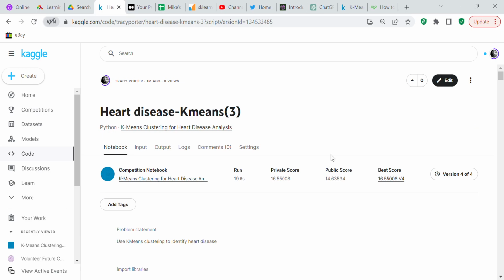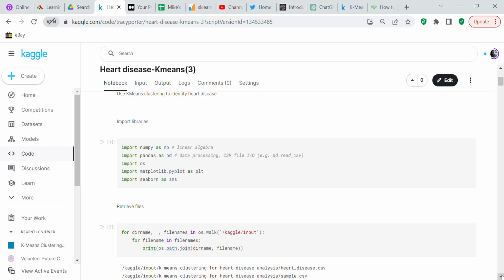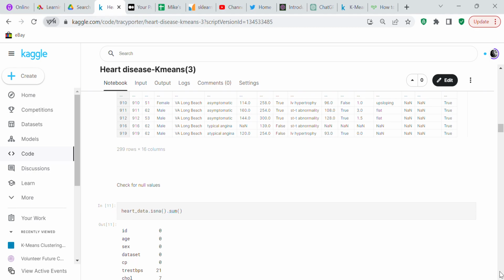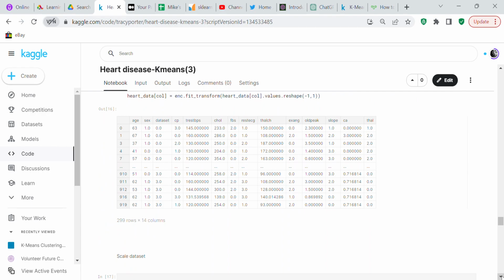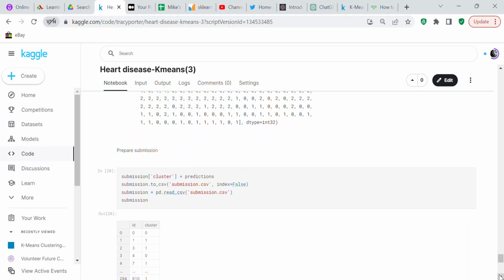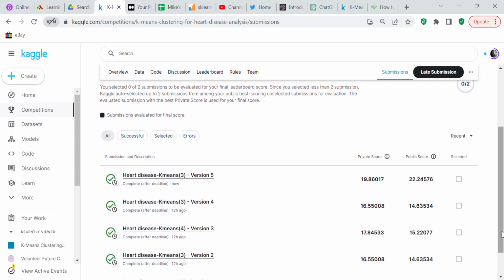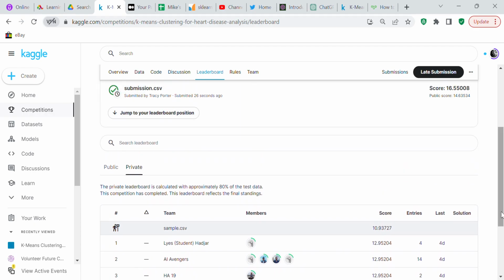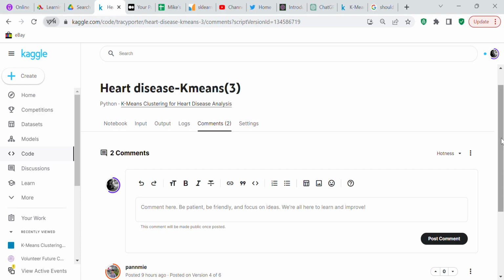Code review - Cluster a Heart disease dataset using Kmeans clustering